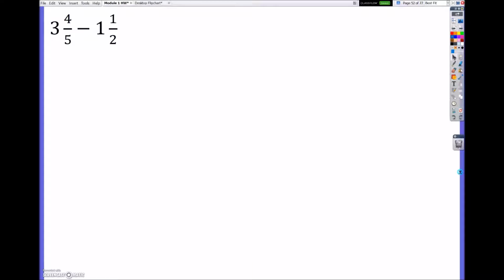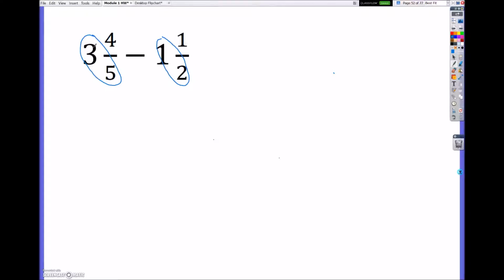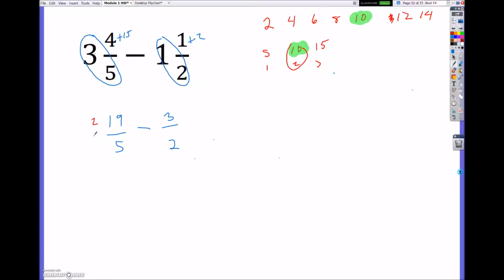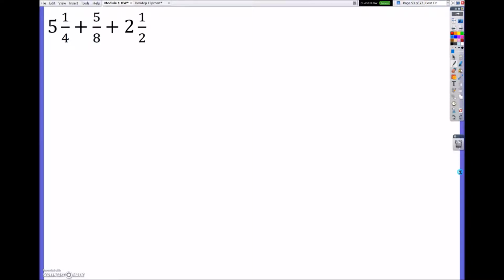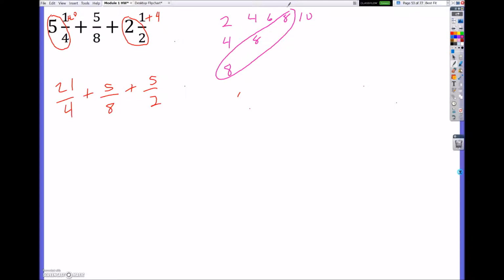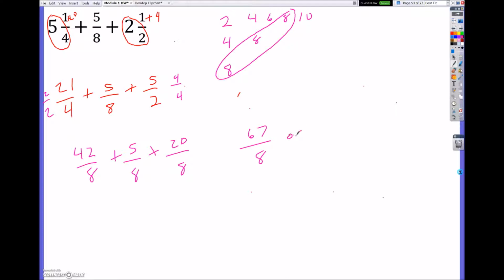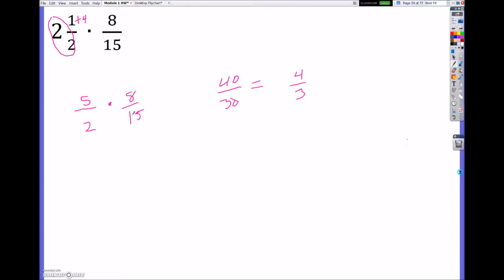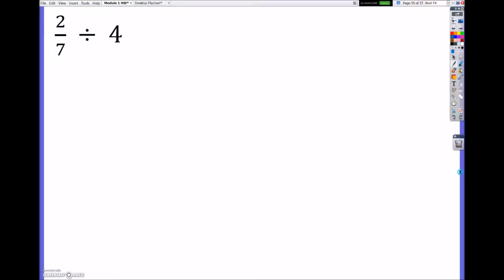Fraction Review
Students will be able to use this video to assist with homework and review regarding adding, subtracting, multiplying and dividing fractions.